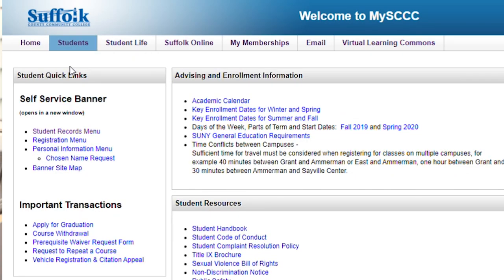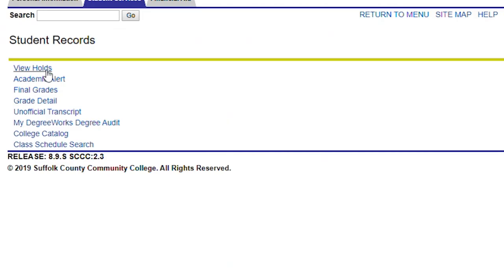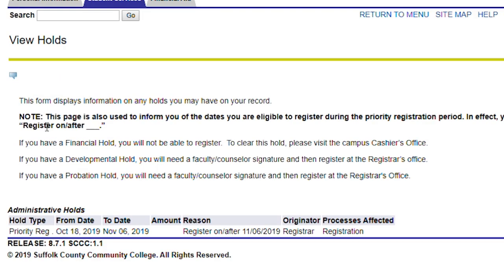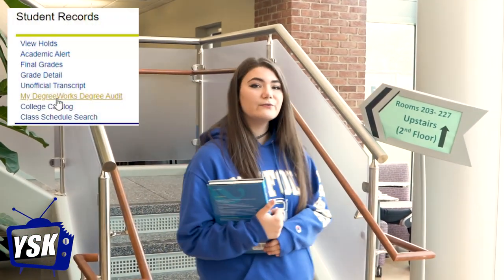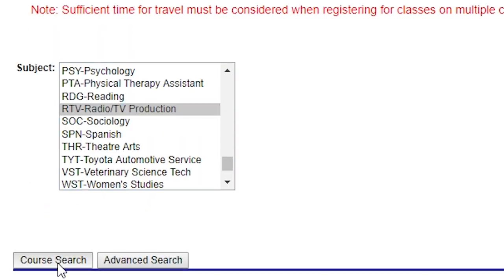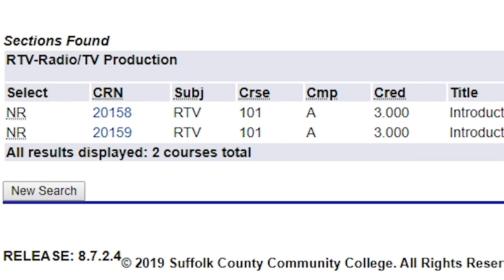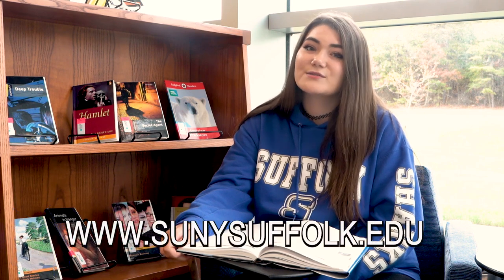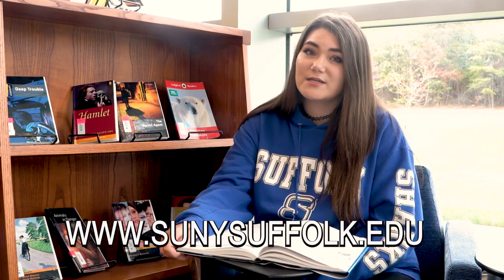Suffolk TV - You Should Know - Priority Registration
Everything you should know about Priority Registration at Suffolk!

You Should Know is an informational series of everything we think you should know about your experience at Suffolk County Community College. Follow this link for the playlist to the You Should Know Series.